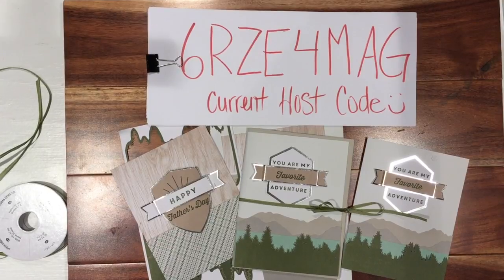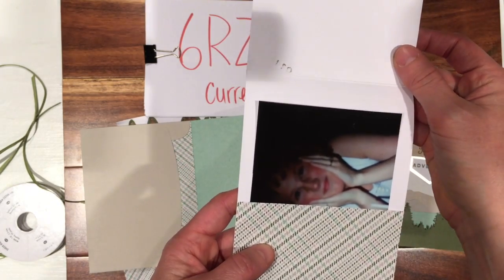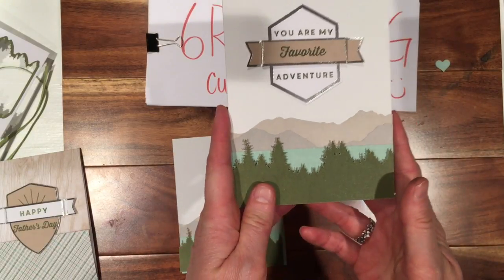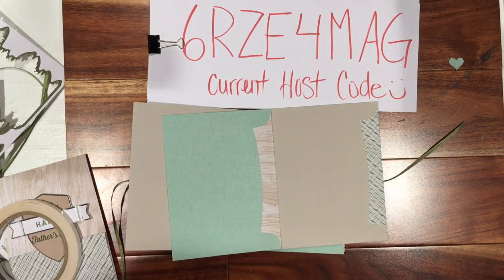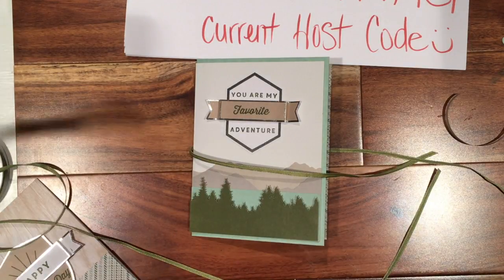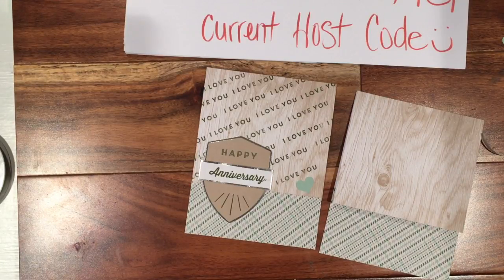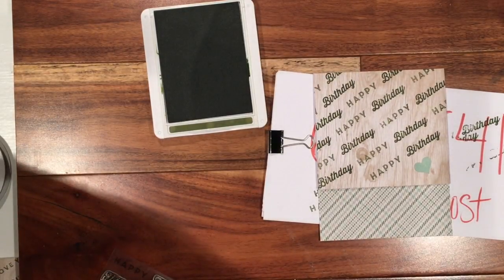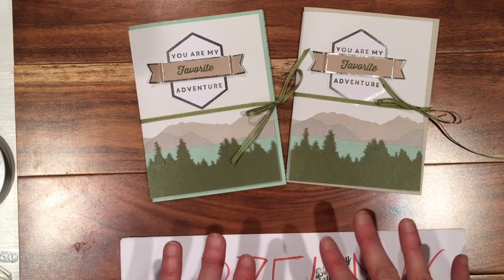May 2018 Alternate Double Envelope Pocket Card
Turn any standard card into a double pocket card quick and easy using these instructions.  This is a great way to combine the two Manly Moments cards together to create something special!